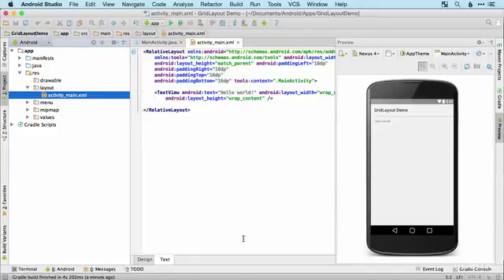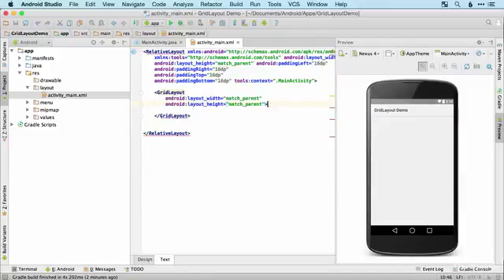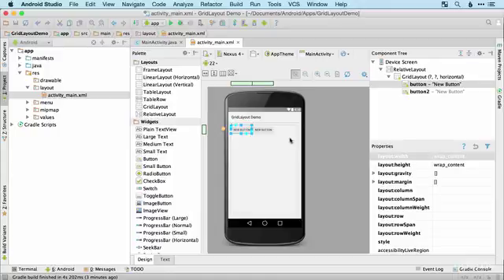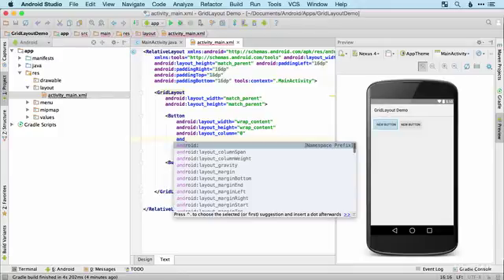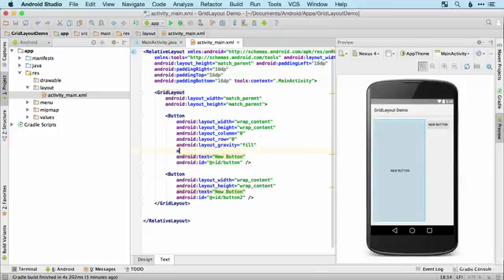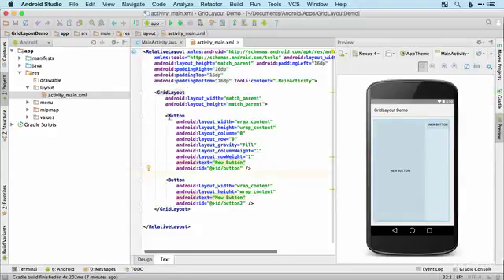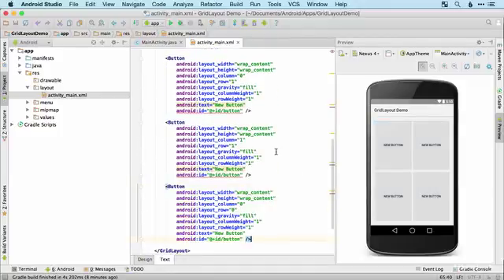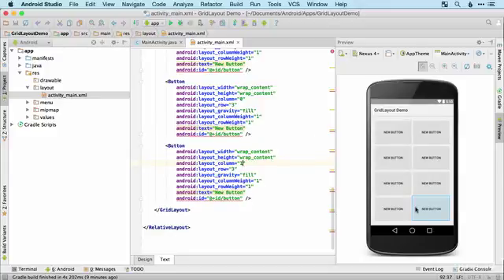009 Grid Layouts